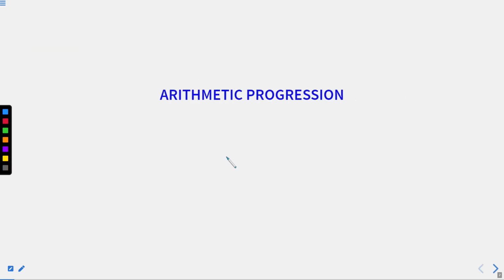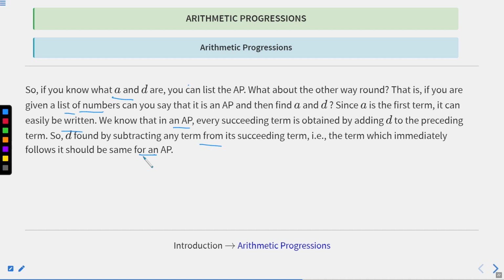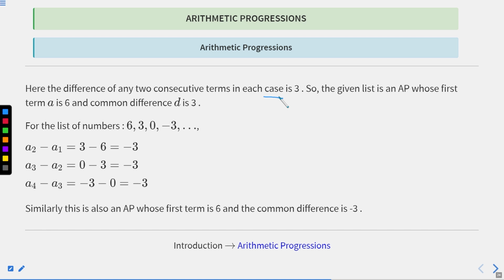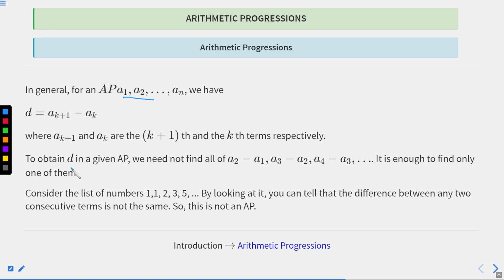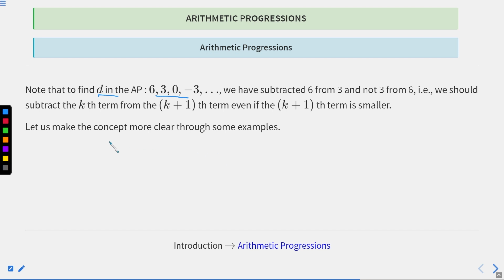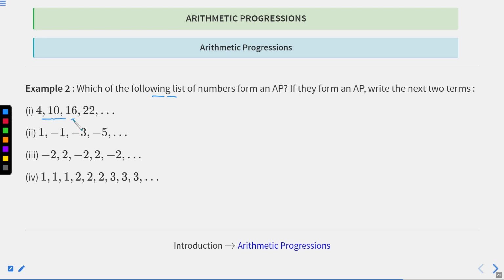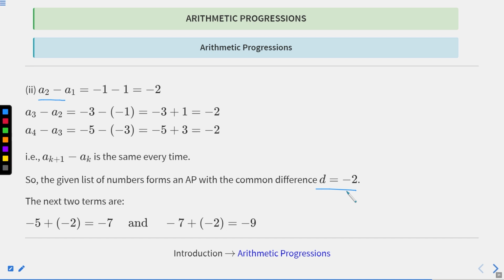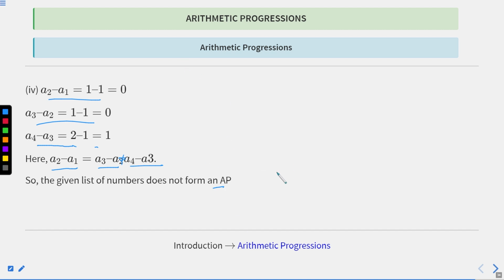Arithmetic Progression Part 2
Subject: Mathematics
Programme Name: Arithmetic Progression
Course Name: Engineering
In this video, we have covered ncert exercise 5.1 on arithmetic progression

📡 Key Features:
Syllabus-based Content